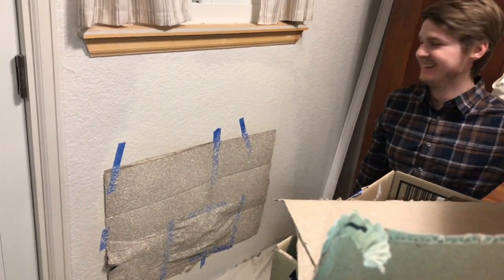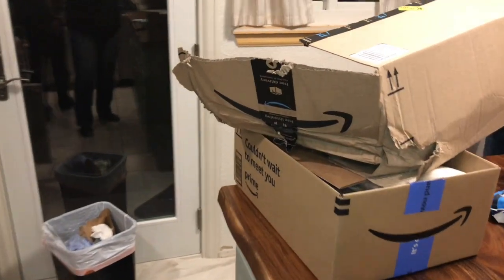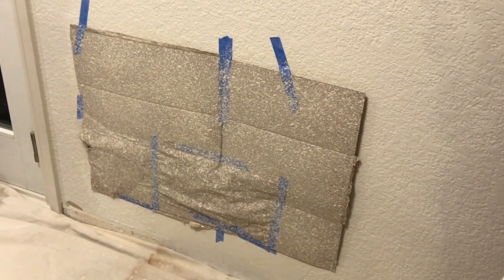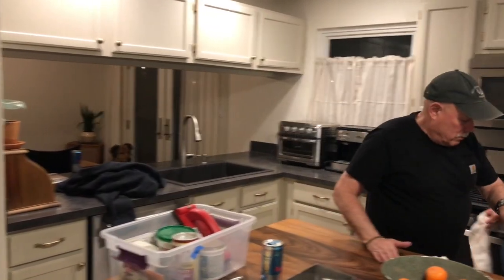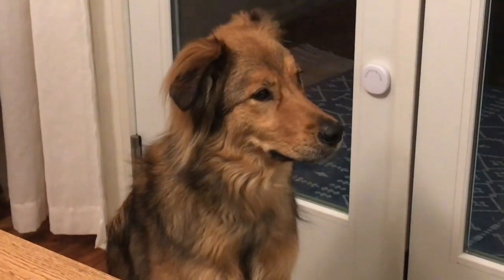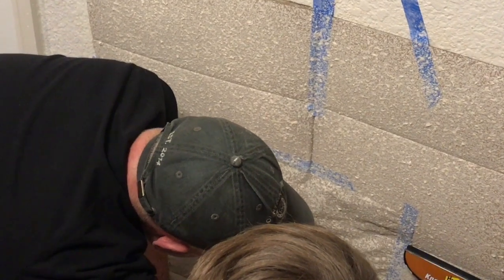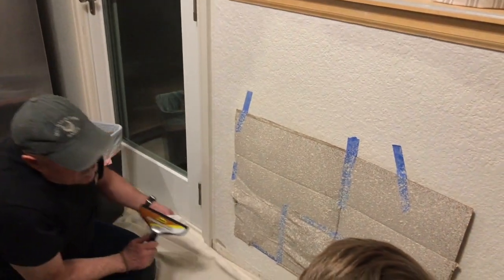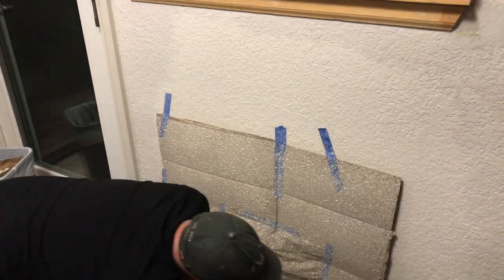RV Road Trip - Destination Colorado - Family Time!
On day four of our RV road trip, we are headed to Texas for a vintage picking trip for our western vintage shop, Mountain View Ranch Vintage, in Sisters, Oregon. One of our favorite parts of this trip is visiting Kelsey and Kyle while passing through Colorado. Over the last several trips, we have helped with home improvement projects. It's always fun to muster family energy and conquer a project together! We checked in on previous paint and drywall work during this short visit.

Thank you for following along!

The home base for Camp Liberty is Mountain View Ranch, located in beautiful Southern Oregon. Camp Liberty is different from your regular travel trailer or RV camper! This is our second sheep camp. Camp Liberty always gets strange looks while on the road. We get many inquiries for a camp tour whenever we pull into a campsite or pull in to fuel up Big Red, our Ford F-350 tow vehicle.

Camp Liberty is an ultra-comfortable and self-contained four-season modern travel trailer modeled after the old nomadic sheep camps or range camps used in the sheep, cattle ranching, and agriculture industries. These camps are roomy, rugged, and super comfortable. While built to withstand the rigors of off-road travel in a rugged ranching environment, they are equally comfortable out on the open road.

These camps are hand-built by Peak Mountain Camps in Spring City, Utah. The camps are fully self-contained with true four-season off-grid capabilities to keep you comfortable under all conditions. Complete four-season comfort includes robust insulation, a forced air propane-fired gas furnace, a wood-burning stove to keep you warm when it gets cold, and an air conditioner to keep you cool when the temperature soars. Lighting includes AC/DC LED and a propane gas lamp. Off-grid power is provided by solar panels connected to a solar charge controller and a deep-cycle battery bank. Systems redundancy keeps these camps operational and comfortable in harsh environments. This is the ideal travel trailer for both open highways and off-road adventures.

If you are interested in a sheep camp like Camp Liberty, the awesome guys at Peak Mountain Camps, located in the beautiful mountains of Utah, will make you a customized camp that you will treasure for generations! Call and ask for Weston Wheeler; he built Camp Liberty.

15850 North Hwy 89
Spring City, Utah 84662

CAMP LIBERTY SPECS
Sleeps 4-6
42-gallon Fresh Water Tank
35-gallon Grey Water Tank
35-gallon Black Water Tank
Enclosed heated holding tanks
6-Gal On-Demand Water Heater
20,000 BTU Forced Air Furnace
7 cu. Ft. Refrigerator/Freeze
4x80-90watt Solar Panel with Solar Controller
4 Deep Cycle Batteries
2 x 30lb Propane Tanks
Gross Axle Weight Rating (GAWR) 10,500lbs
Gross Trailer Weight (GTW) 7600lbs
Length 25'
Width 92"
Height 9' 5"
Interior Length 19' 8 ½"
Interior Width 88"
Interior Height 80 ¼" 15"
Load D Rated Tires
Frame Ground Clearance 20"